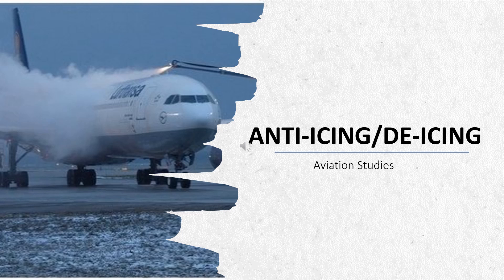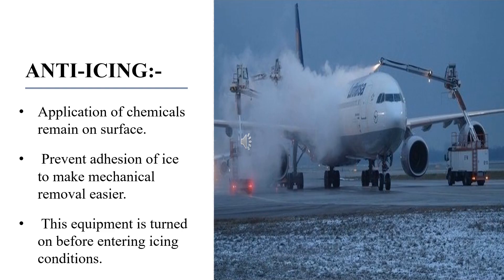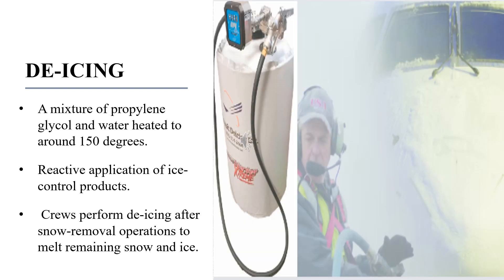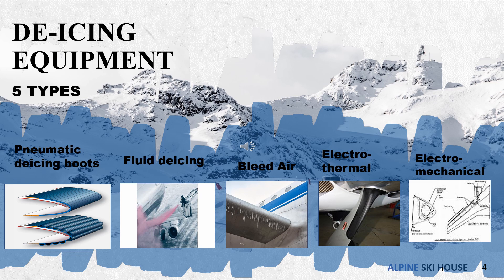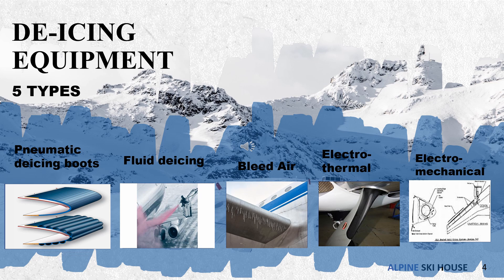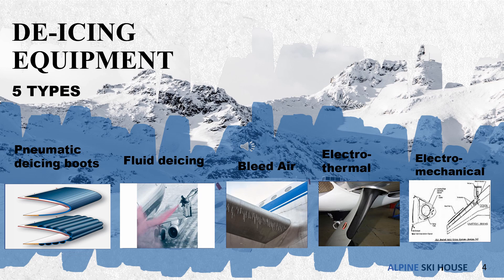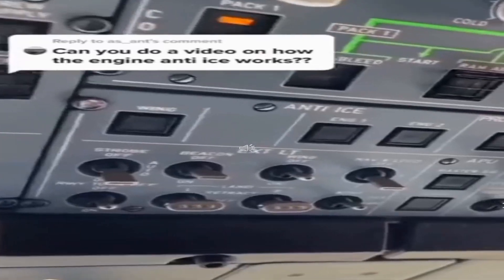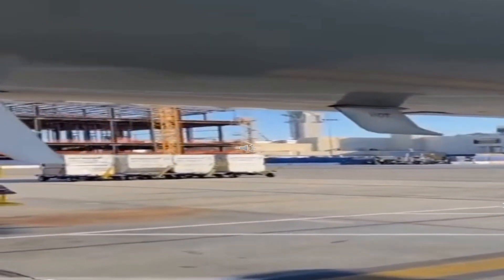Anti-icing/De-icing Systems in Aircraft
Anti-icing equipment is turned on before entering icing conditions and is designed to prevent ice from forming. De-icing equipment is designed to remove ice after it begins to accumulate on the airframe.